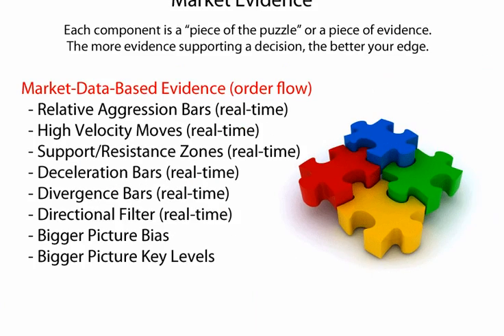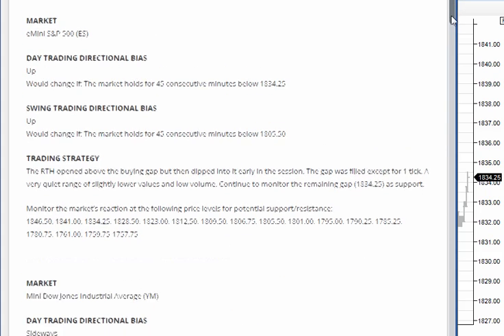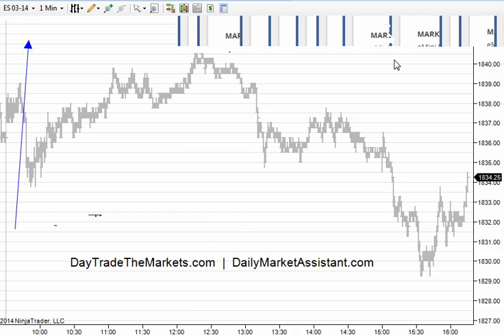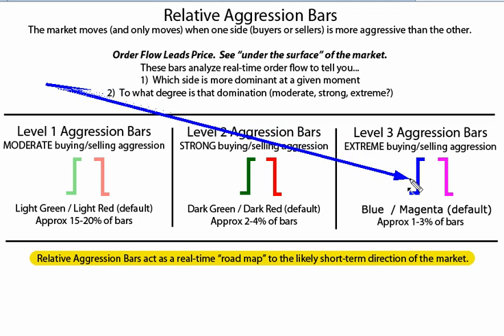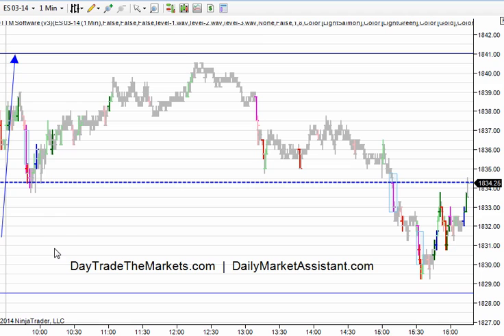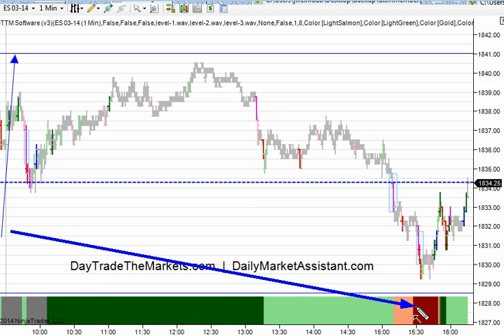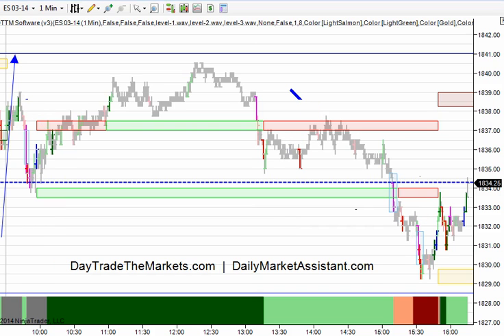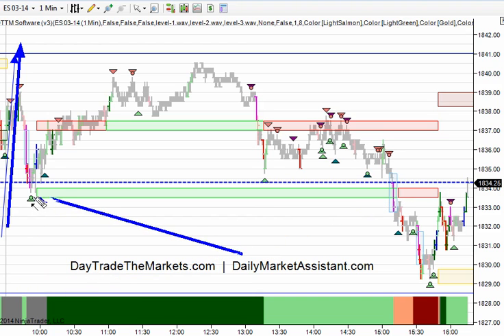Do you speak the charting language? Daytrading - Day trade the Markets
Do you "speak the language"? Starting with a naked chart, we build a chart piece by piece to illustrate what each piece is telling you and how you can use it

In this video, we start with a plain price chart. From there, we build it up piece-by-piece.

-- Big picture bias
-- Big picture key levels
-- Relative aggression bars
-- High velocity moves
-- Directional filter
-- Support/resistance zones
-- Decelerations/divergences

What does each piece of evidence tell you?

How can you use each piece to make better decisions.

This video will help you make sense of it all so you can "speak the language"...